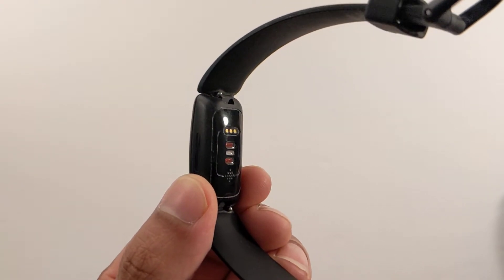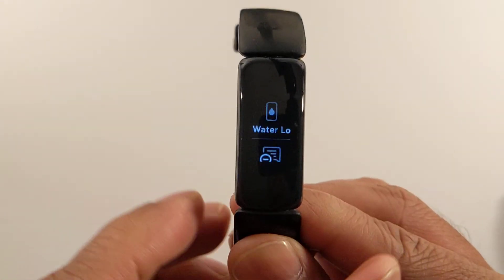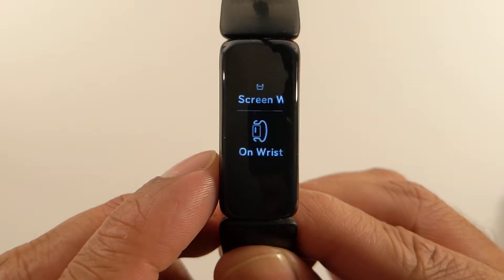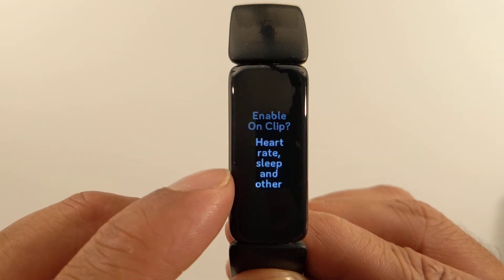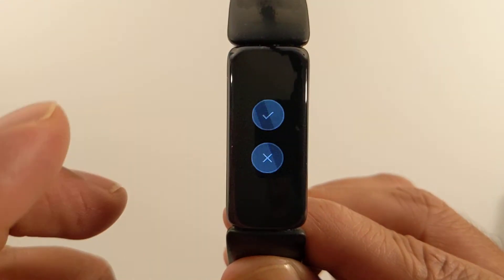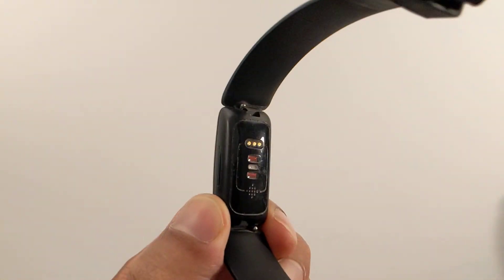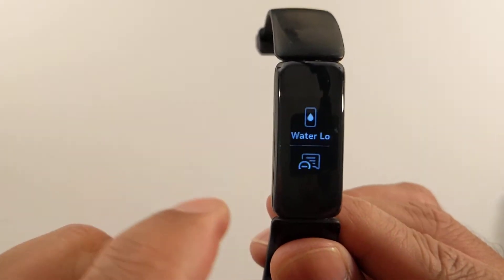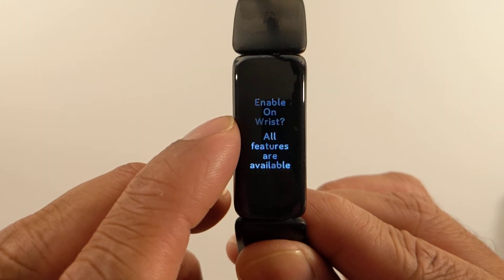Fitbit Inspire 2: Disable Heart Rate Monitoring (Easy Steps)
Tired of constant heart rate tracking on your Fitbit Inspire 2? This video shows you a simple trick: disable heart rate monitoring using "clip mode." Learn step-by-step how to switch modes and gain control over your Fitbit experience.